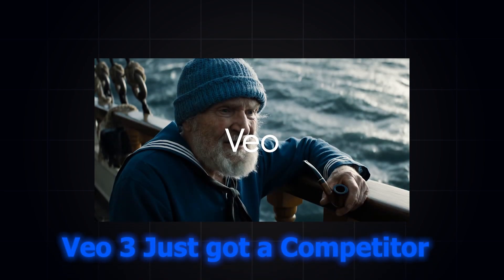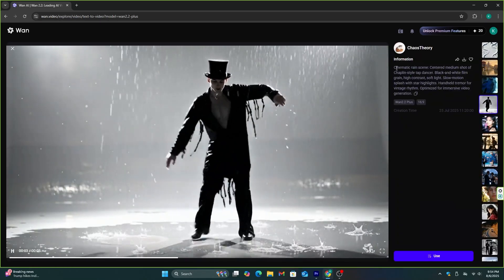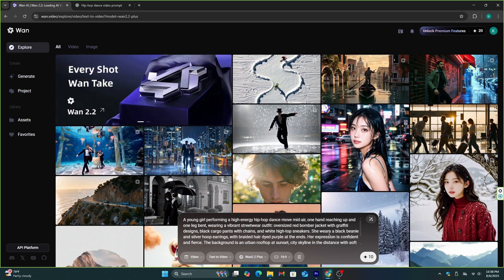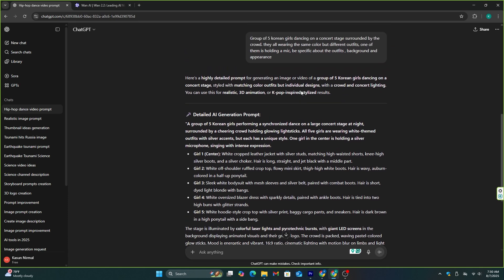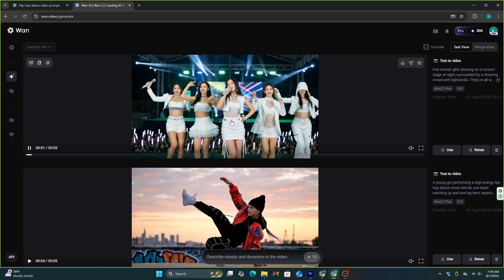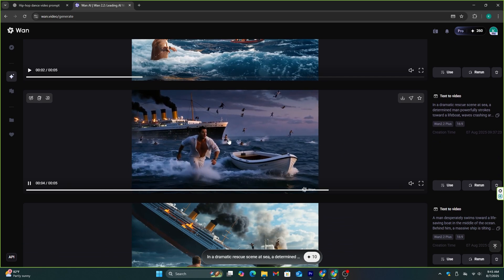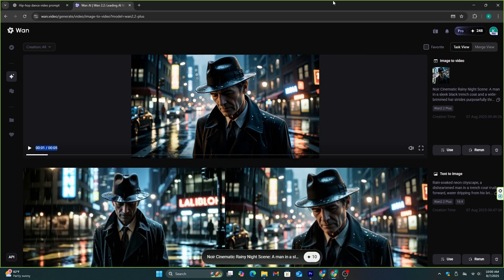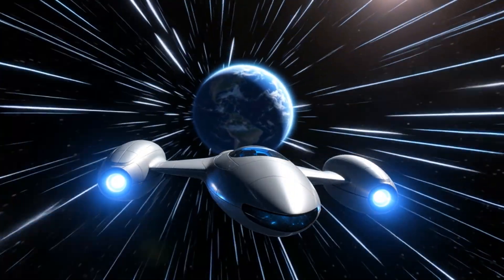This New Open Source AI Video Tool Is Blowing Minds! | Wan 2.2 Tutorial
This New Open-Source AI Video Tool Is Blowing Minds!
AI Videos in 2025 Are Getting Crazy! Wan 2.2 AI TUTORIAL!
AI video creation is rapidly advancing, blurring the lines between real and AI-generated content, thanks to new AI tools. This video explores how just a single text to video ai prompt can create impressive videos, showcasing the power of ai video generator.